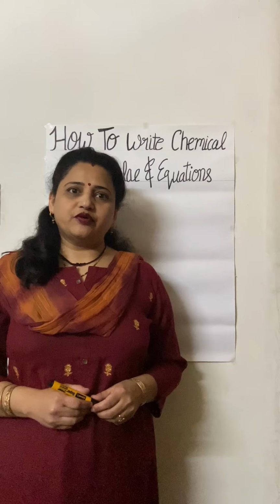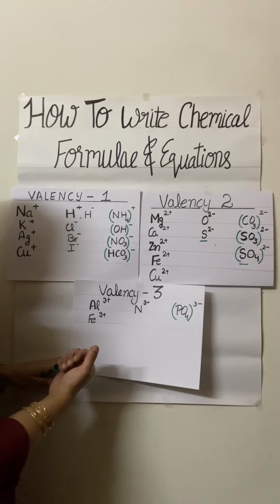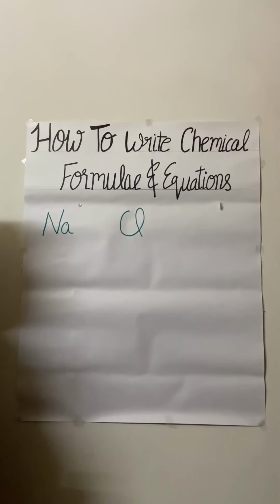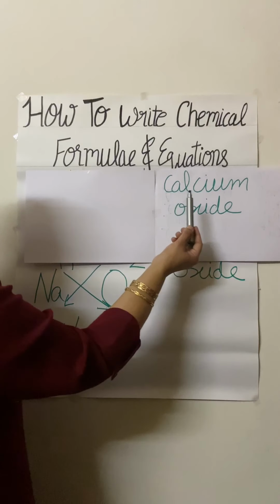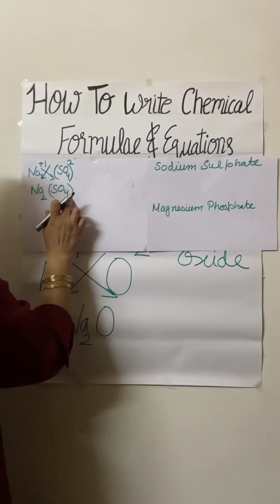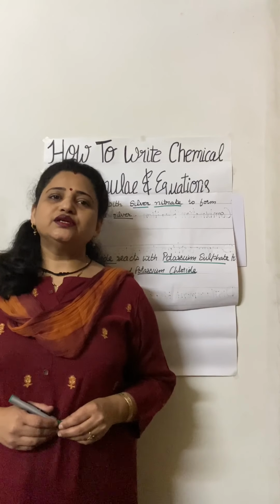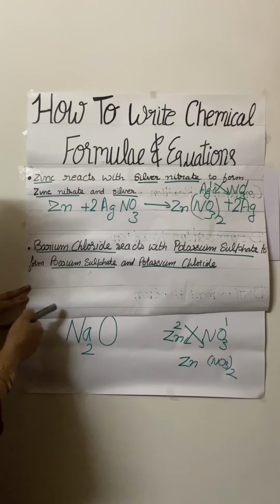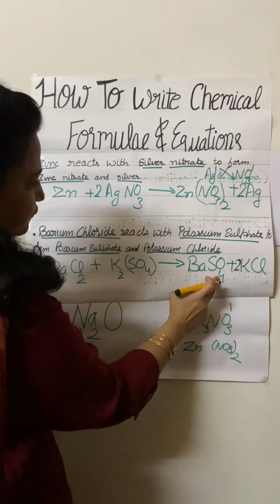Tips to write chemical formulae and equations by Ritu Mahajan